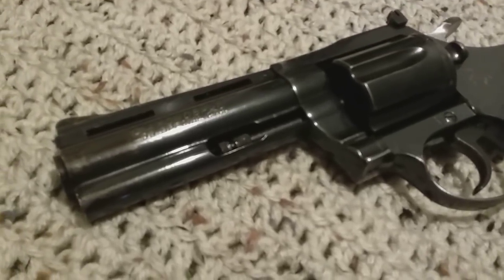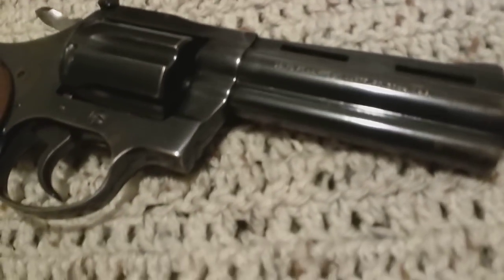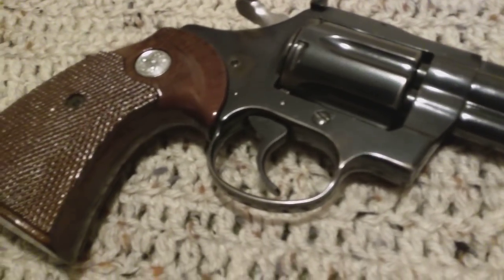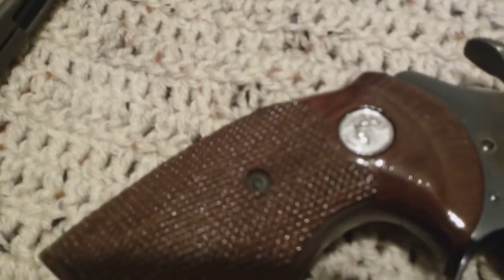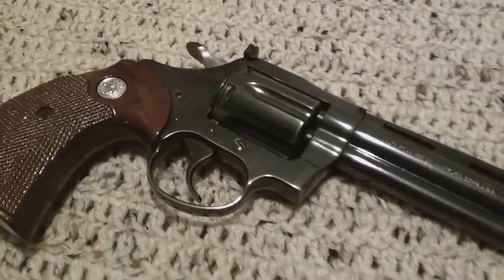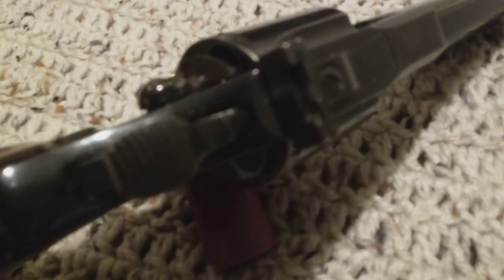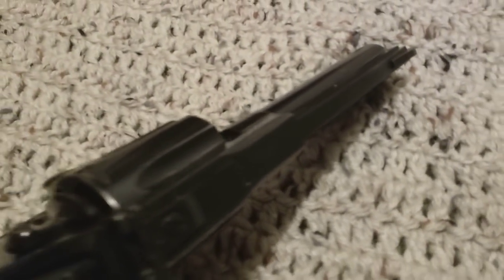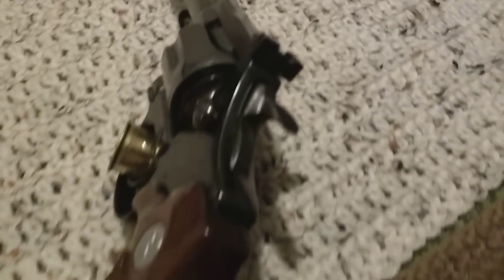The Colt diamondback BATJAC J.W